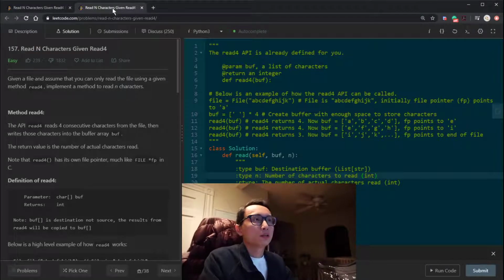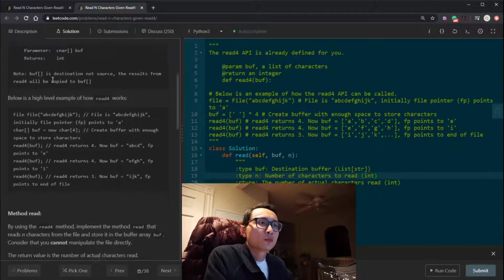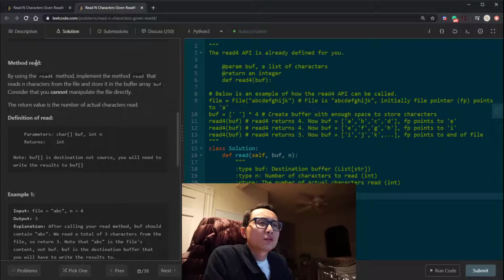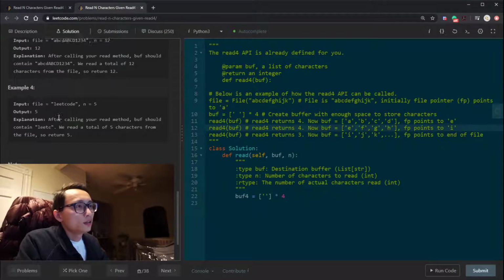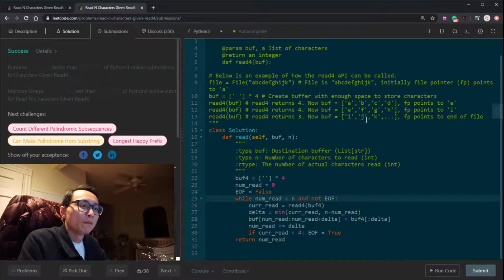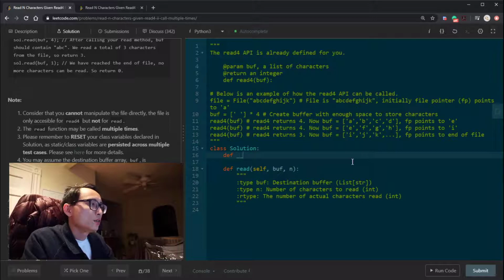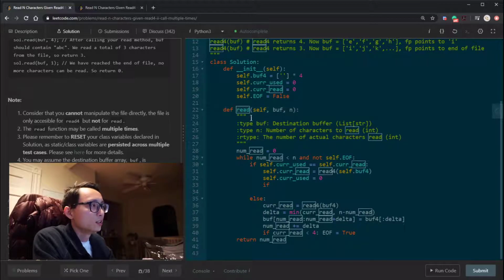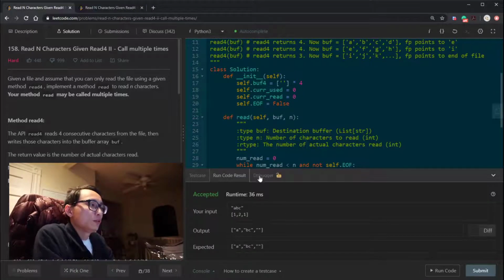Leetcode 157/158 Read N Characters Given Read 4 I/II